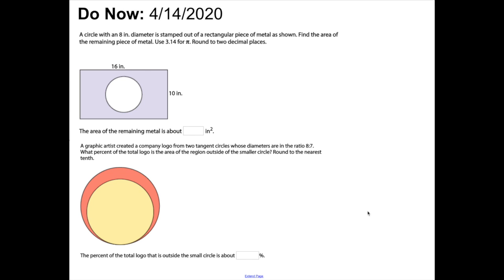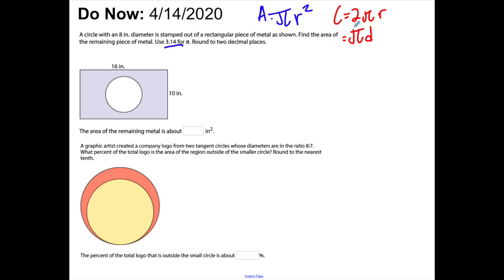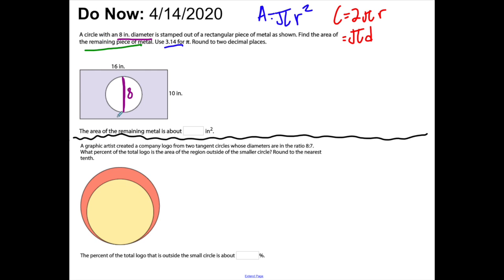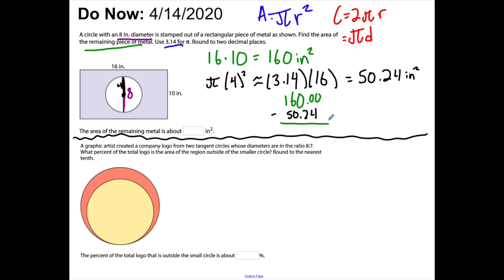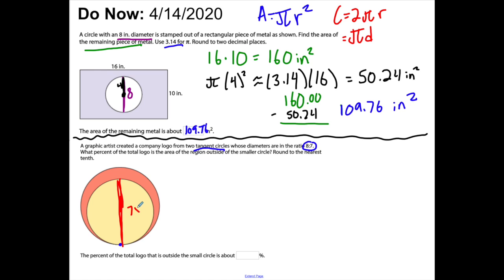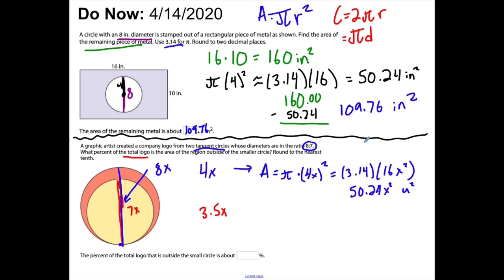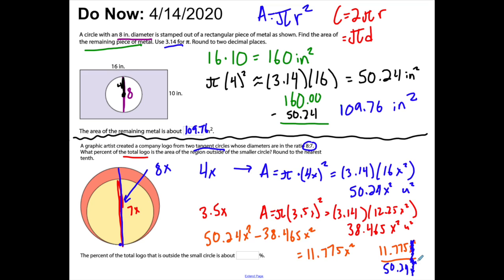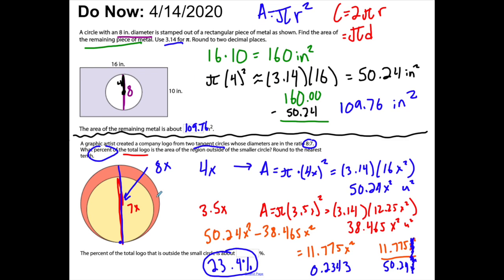Course II Honors Do Now 4/14/2020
Hey folks! Here is a Do Now for Course II Honors for 4/14/2020. In this video, I recap some fairly challenging problems from the first MyHRW assignment on circles. Make sure you have access to the area and circumference formulas! Best of luck, don't forget to love math, and remember...you can do it!